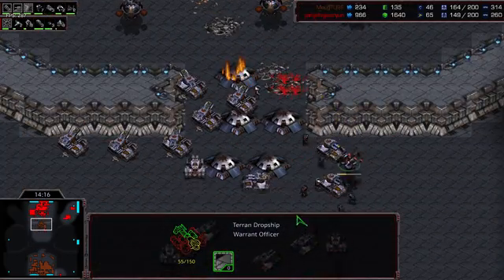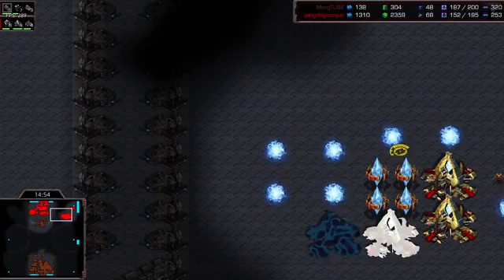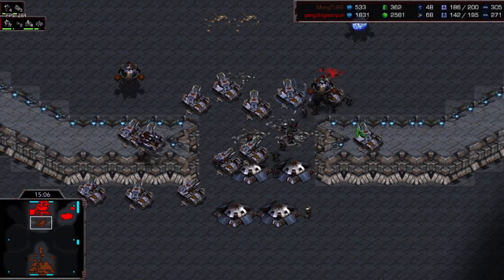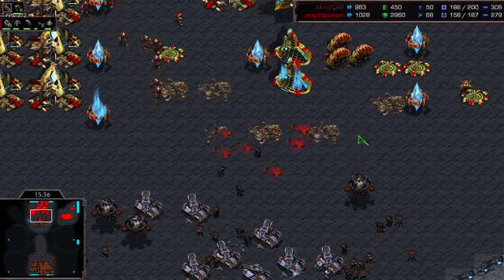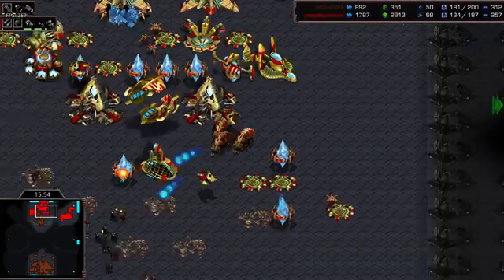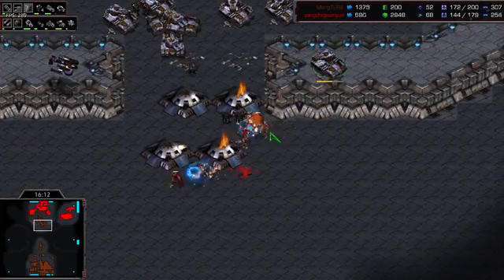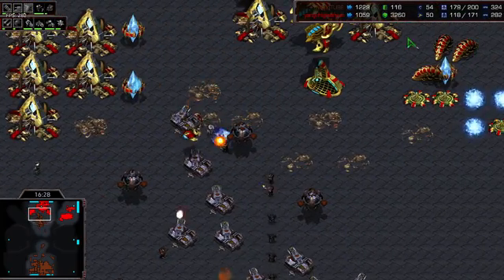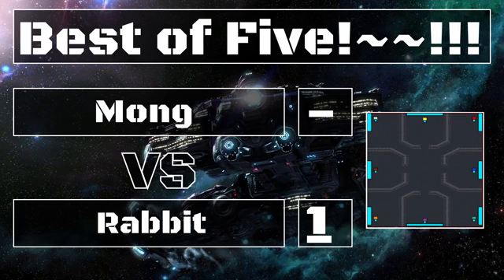Starcraft Cast#278 - Mong vs Rabbit - Best of 5, Part two!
Matches from September 21 2019!